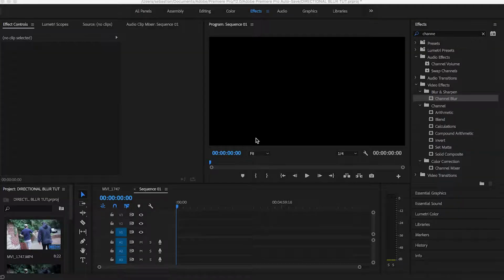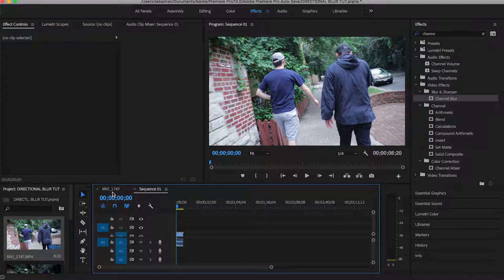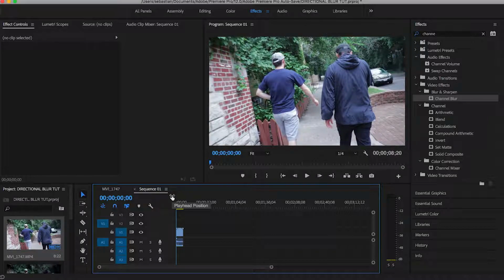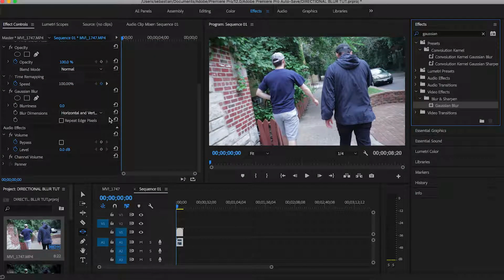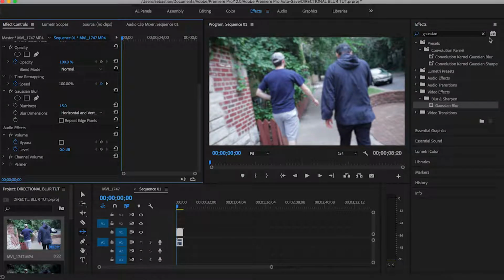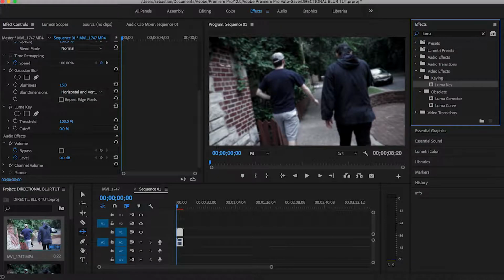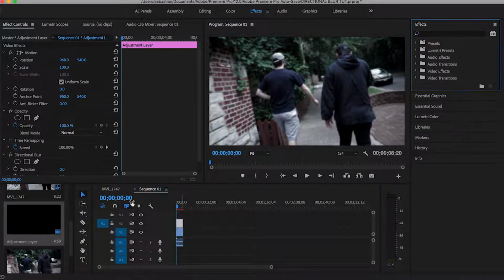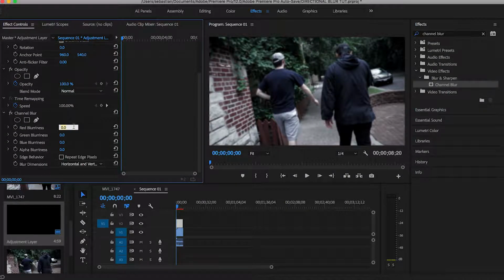HOW TO CREATE A DIRECTIONAL BLUR EFFECT (PREMIERE PRO CC 2018)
Today, we take a look at how to add the directional blur (also known as the Blur & Glow effect) to make those videos pop!
I hope you enjoyed and found this useful. And, as always...